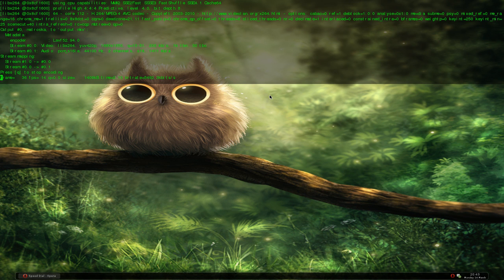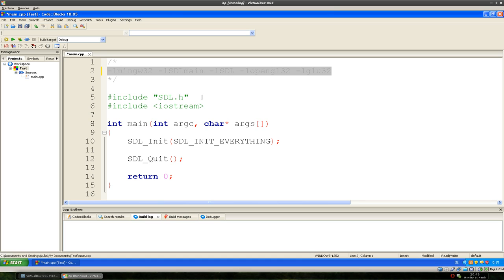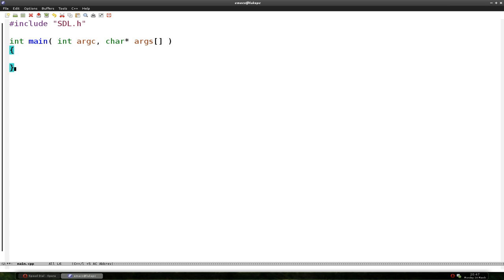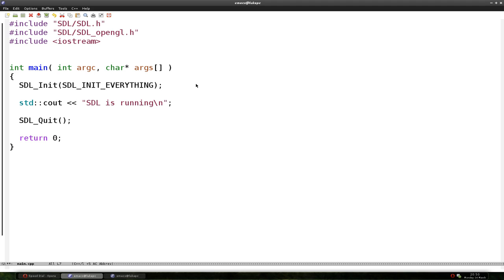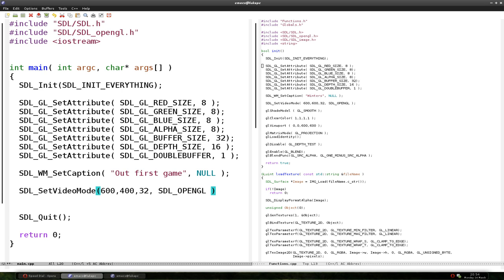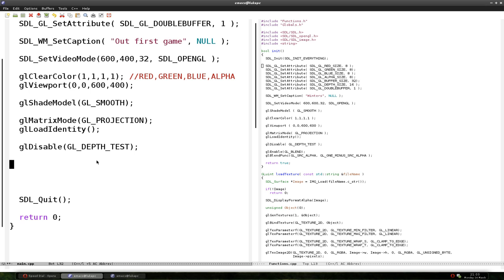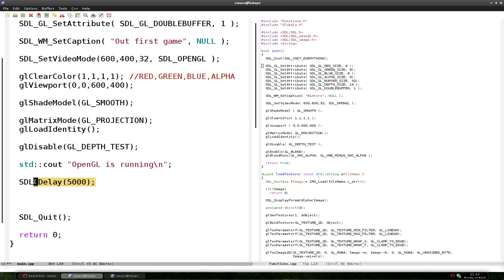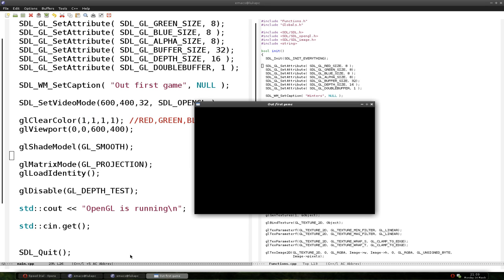Let's make a game in C++ (SDL,OpenGL) - Episode 2 - Window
I have decided to start a "Let's make a game" tutorial-like video series. In the series I will show you how to make a game from scratch in C++ using SDL and OpenGL.

Episode 2 - Here we will set up the window using SDL and OpenGL. Windows users write the same code and then compile and run.